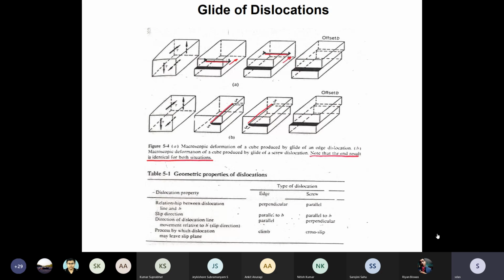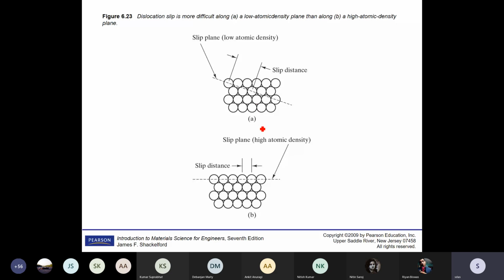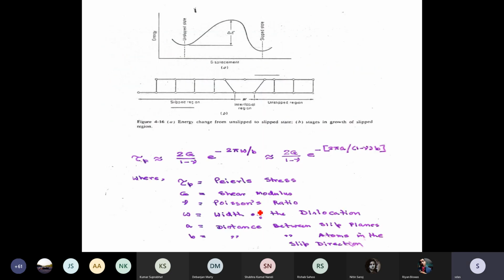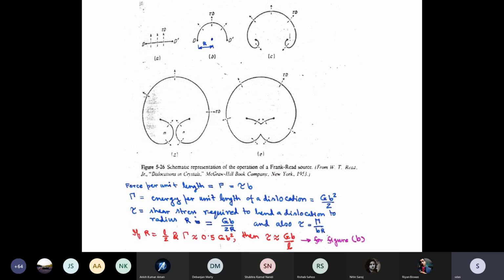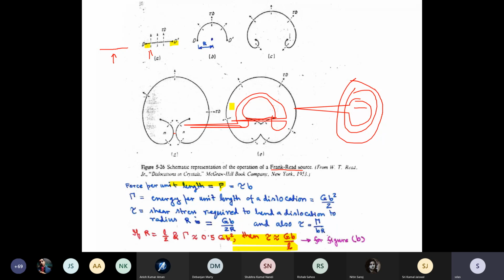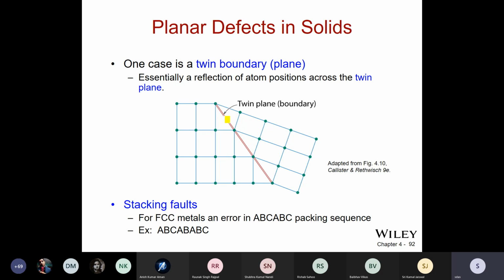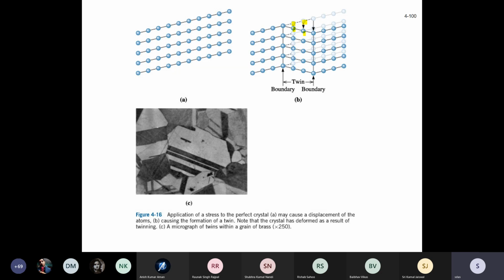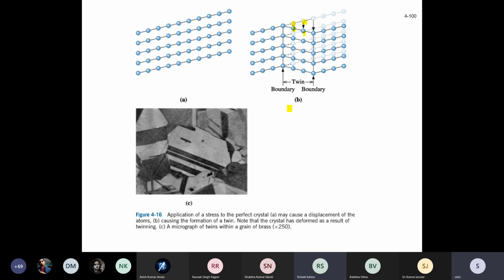Defects in Crystalline Solids (contd.)-20210924_110042-Meeting Recording